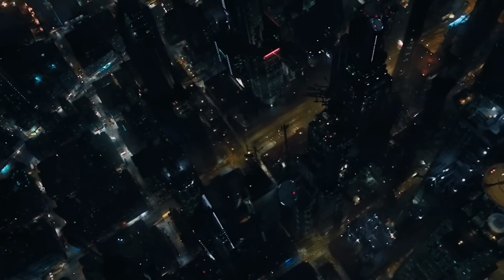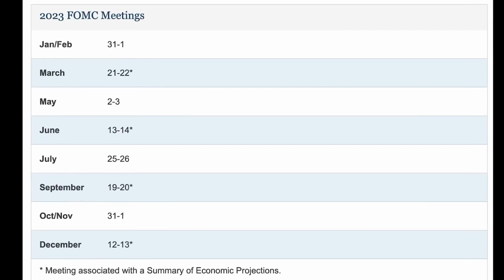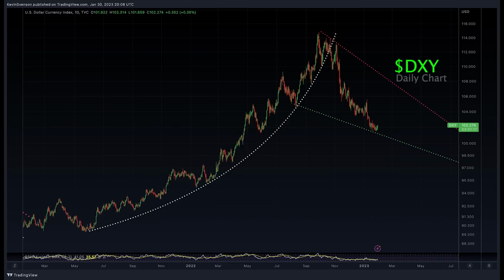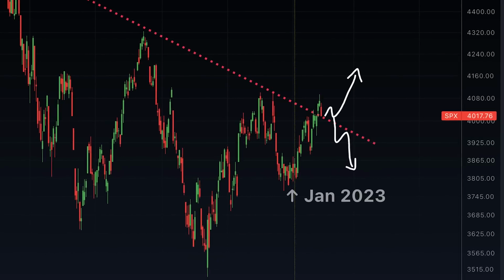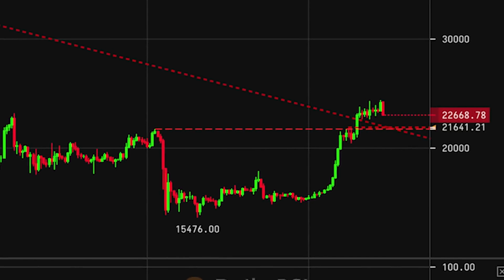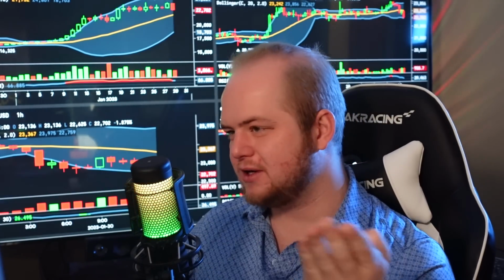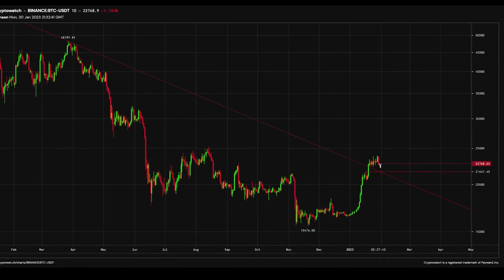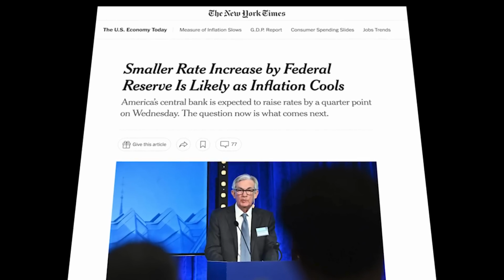BITCOIN: This Simple Analysis Will Determine The Trend.